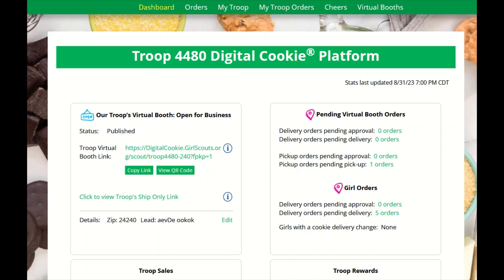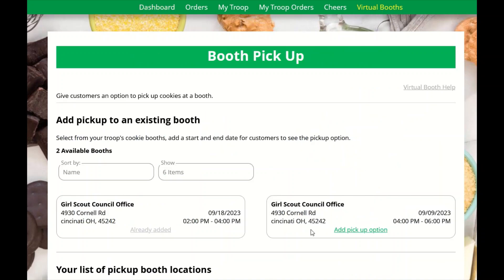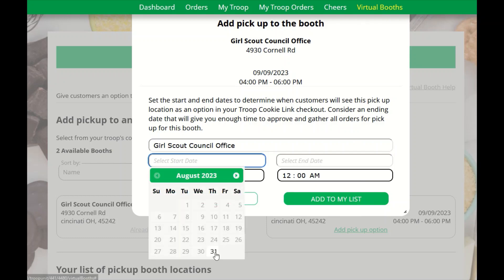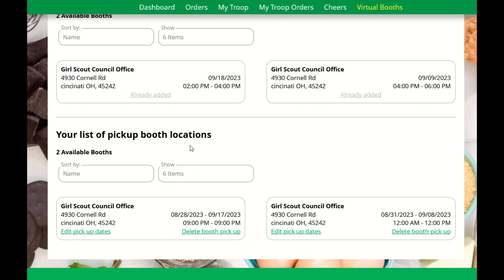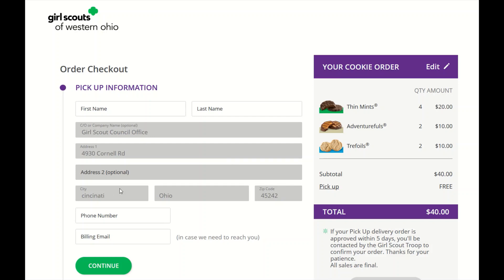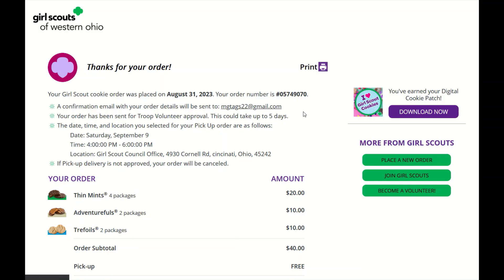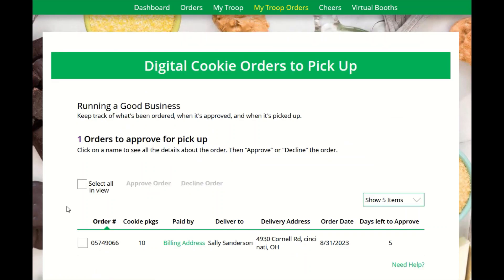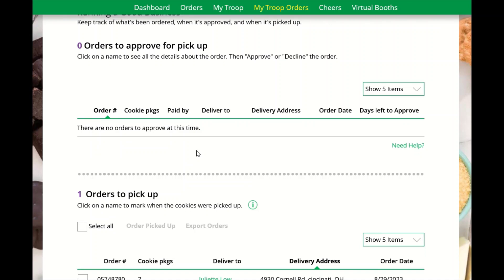2024 Girl Scout Cookie Season Troop Pickup Orders